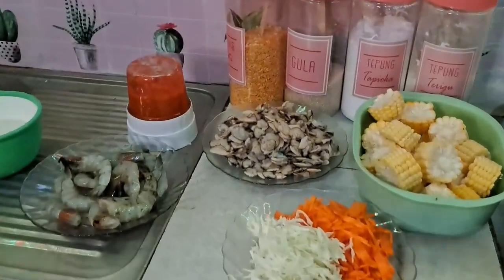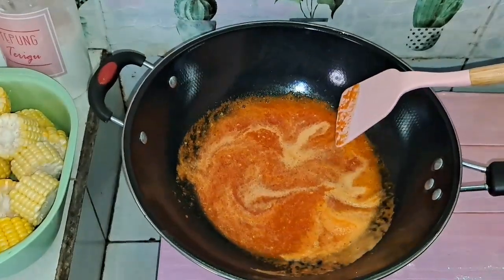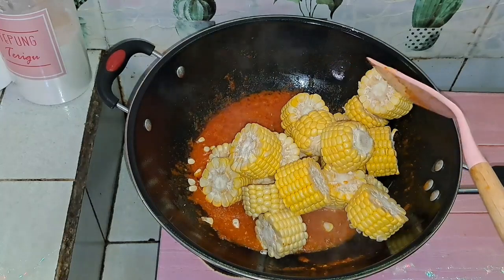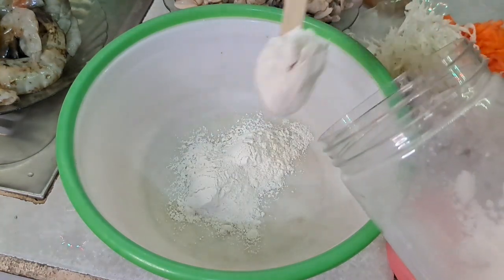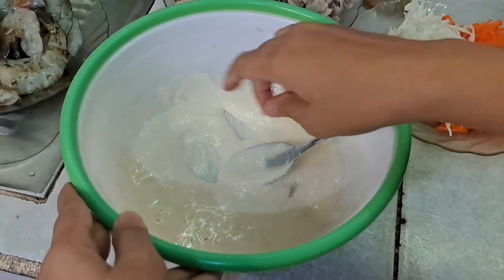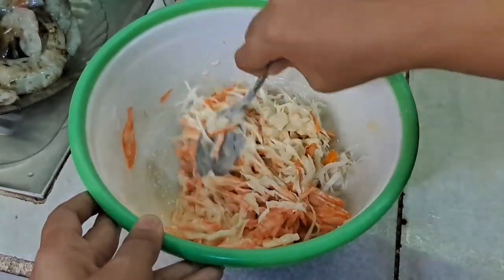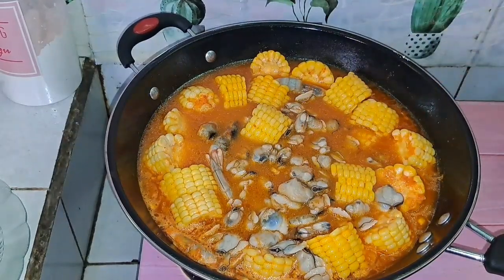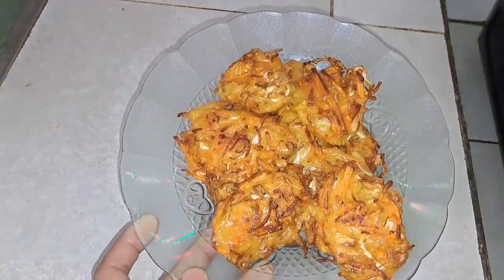KERANG SAOS PADANG‼️untuk Menu Buka Puasa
Assalamualaikum
Hai guys hari ini aku mau bikin kerang saus padang ada udangnya juga sih meski cuma beberapa biji aja🤭 tapi gpp yg penting enak kan hihi yuk cuss masak